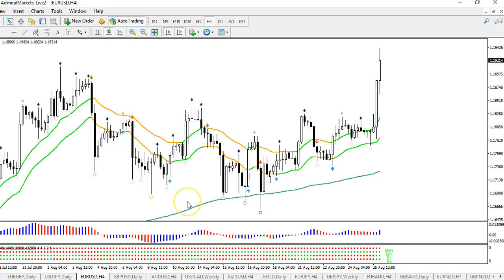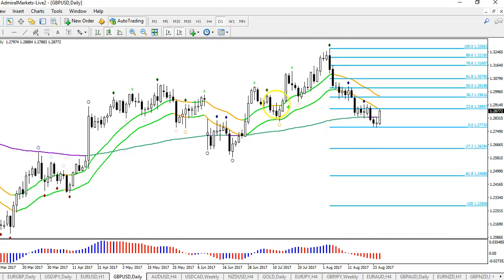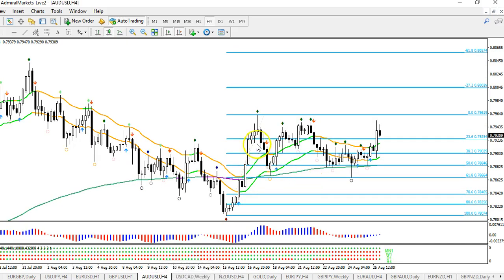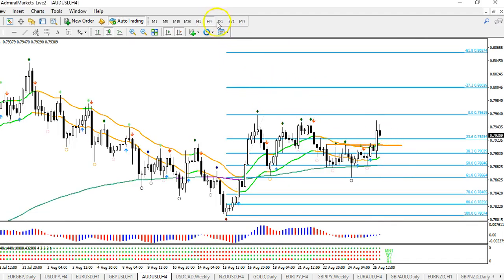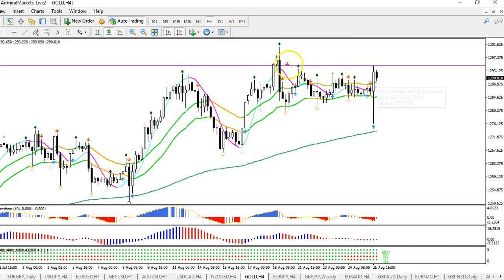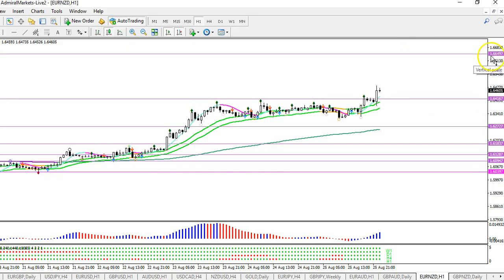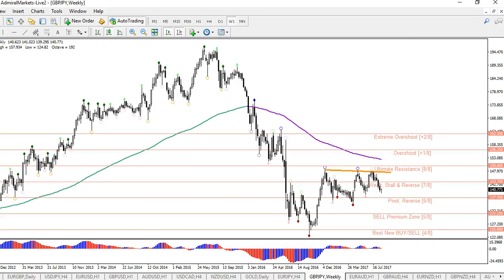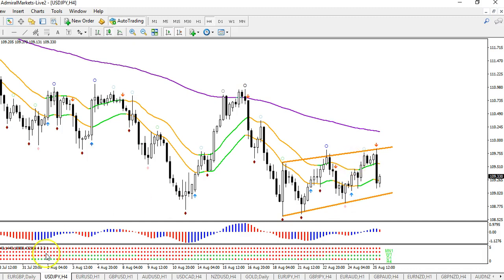Forex Market Analysis & Trades 27 August